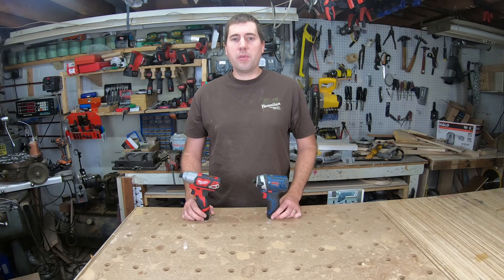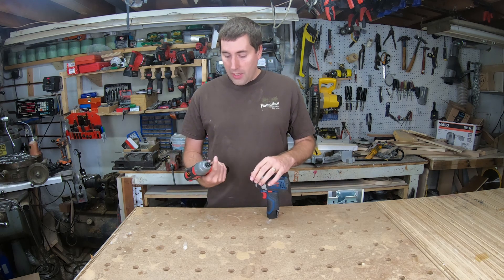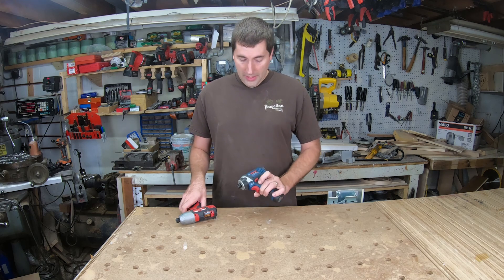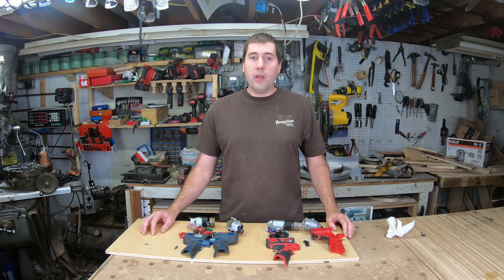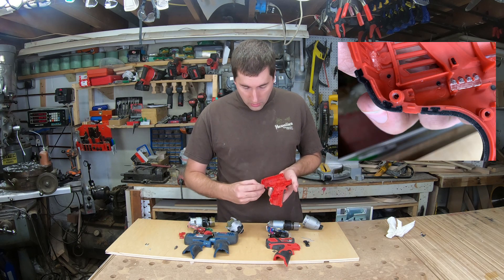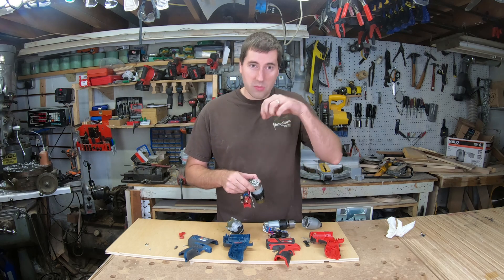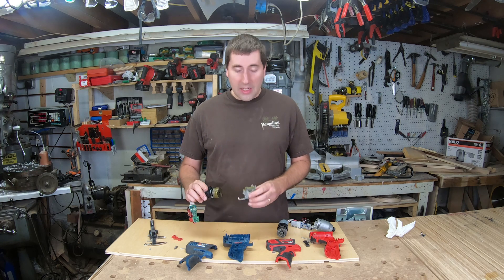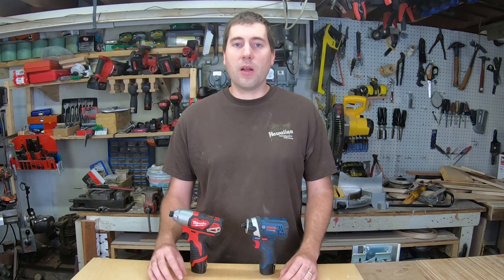Bosch vs Milwaukee 12v Impact Driver Teardown Comparison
Bosch PS41 vs Milwaukee 2462-20 Impact Driver Comparison.  How they perform, and looking at their construction to see why and how they do what they do.